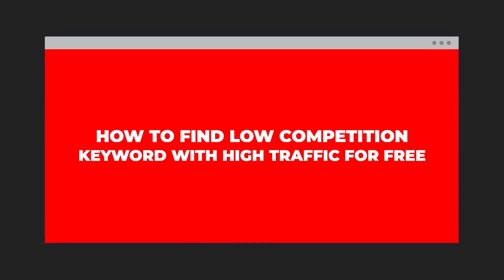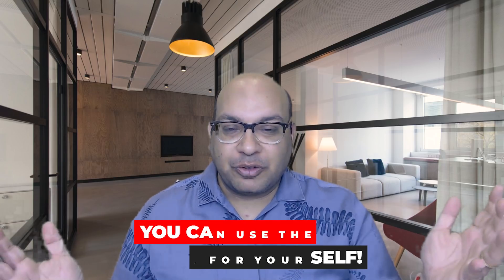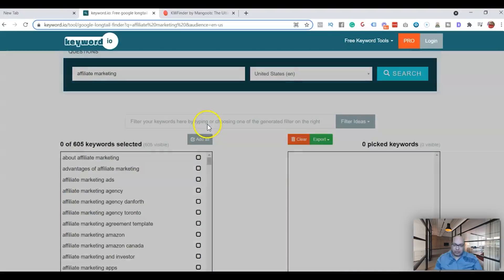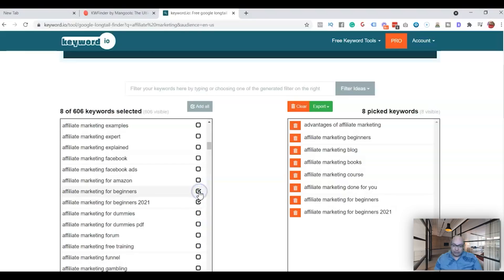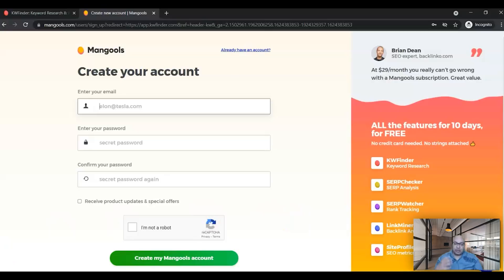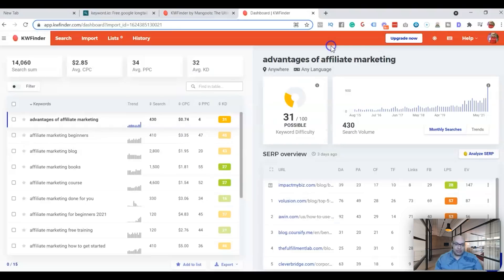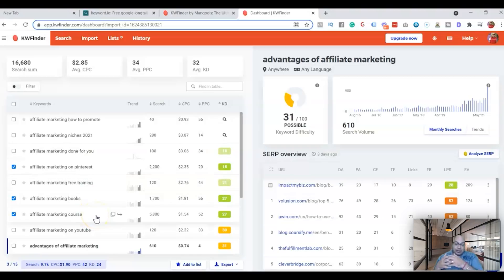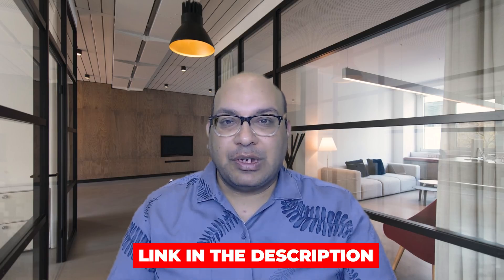How to Find Low Competition Keywords With High Traffic (for Free)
You can find out more about how to find low competition keywords with high traffic for free  you need to visit:

Simple $7 program that will show you how to make money online, and create the life you've always wanted!

This video is about how to find low competition keywords with high traffic for free valuable information but also try to cover the following subject:
0:00 Intro
0:36  how to find low competition keywords with high traffic
2:30  how to do low competition keyword research
5:30  how to find low competition keywords with kwfinder
10:00 Bonus Tip

 Something I saw when I was researching information on how to find low competition keywords with high traffic for free was the absence of appropriate info.

How to find low competition keywords with high traffic for free however is a subject that I understand something about. This video for that reason should matter and of interest to you.
If you wish to find out more concerning how to find low competition keywords with high traffic I suggest you have a look at our other video clips
Have I answered all of your concerns about how to find low competition keywords with high traffic for free?

People who looked for how to find low competition keywords with high traffic also searched for how to find low competition keywords with kwfinder.

You can also leave a comment or question below, I'm always looking for feedback!